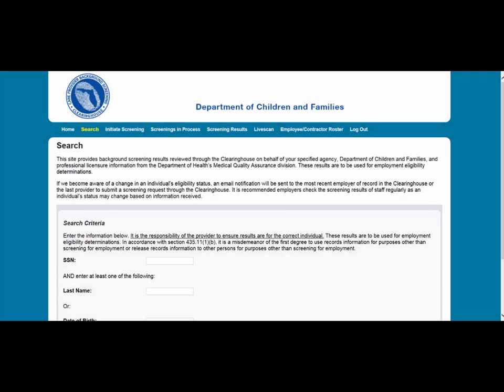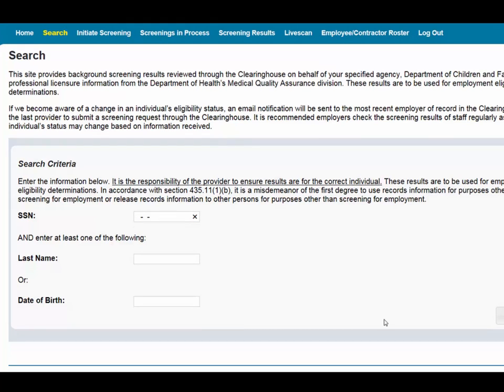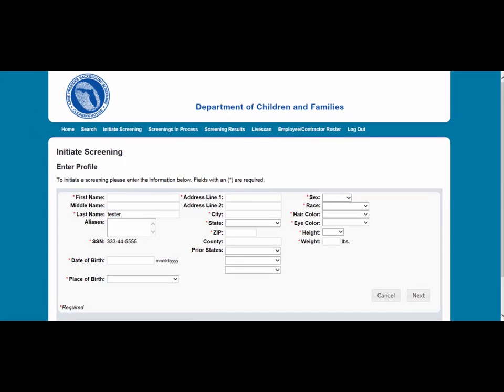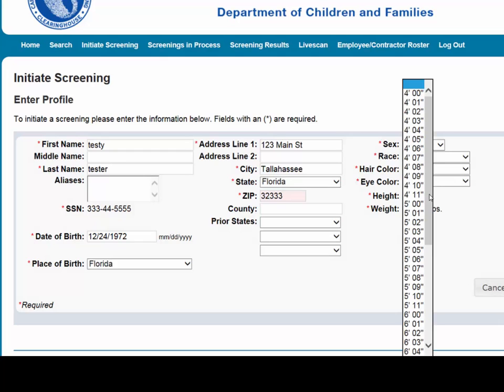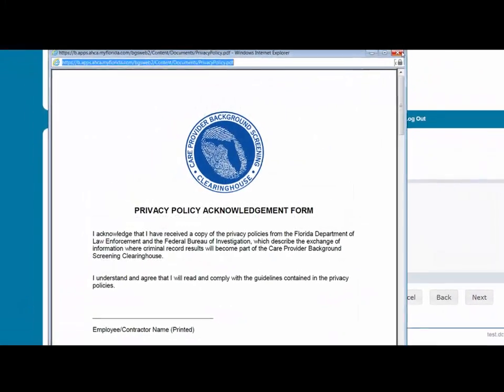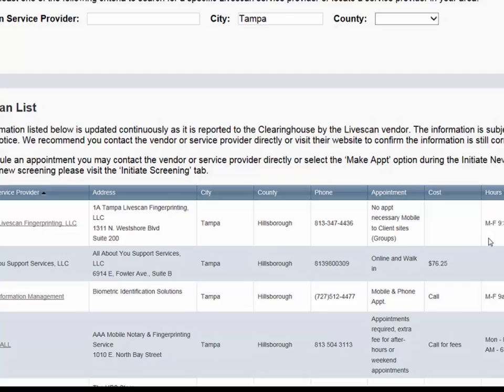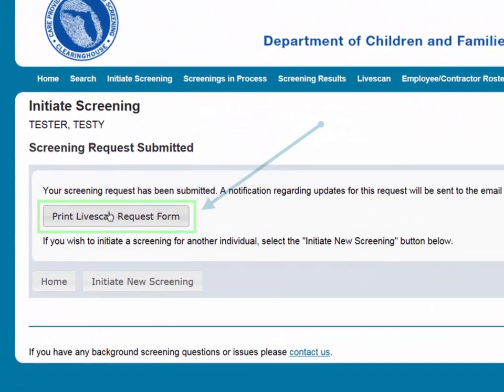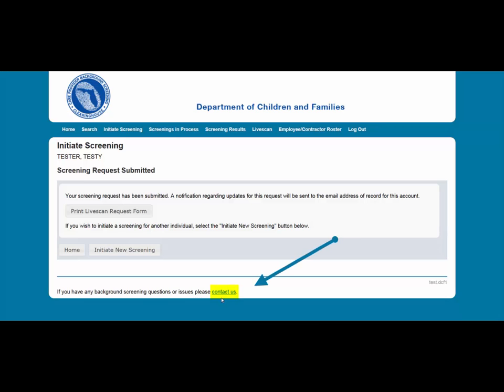Background Screening Clearinghouse: Initiate a New Screening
This video provides a walkthrough of how to initiate a new screening using the Care Provider Background Screening Clearinghouse.